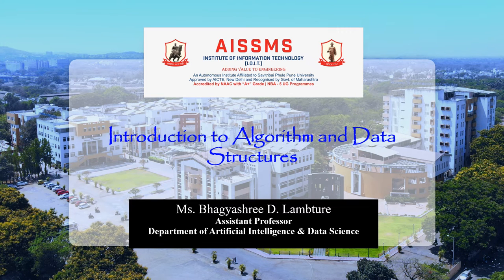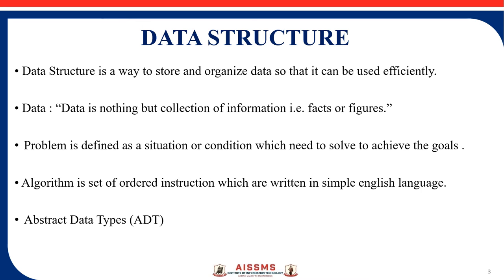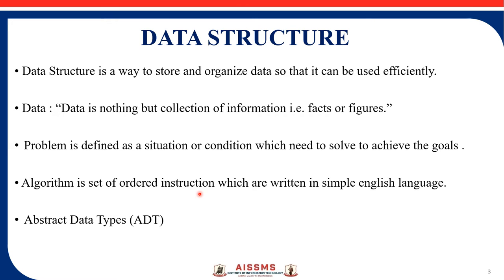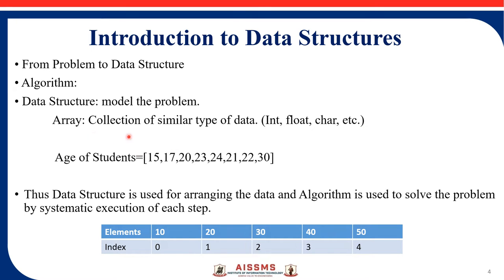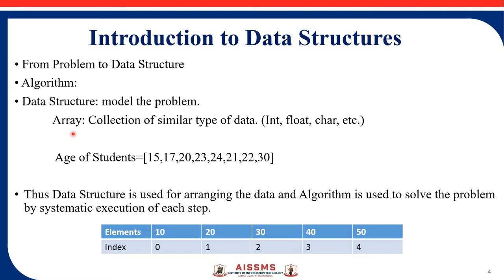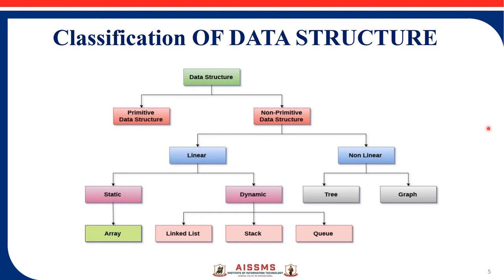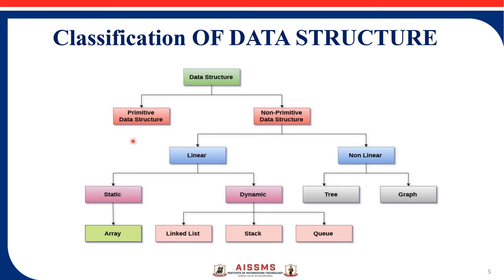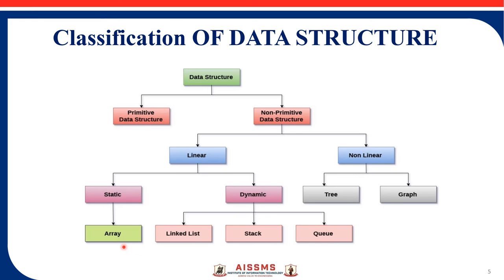Introduction to Algorithm and Data Structures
Title of the video- Introduction to Algorithm and Data Structures
Subject- Fundamentals of Data Structures
Description - Introduction: From Problem to Program (Problem, Solution, Algorithm, Data Structure and Program). Data Structures: Data, Information, Knowledge, and Data structure, Abstract Data Types (ADT), Data
Structure Classification (Linear and Non-linear, Static and Dynamic, Persistent and Ephemeral data
structures).